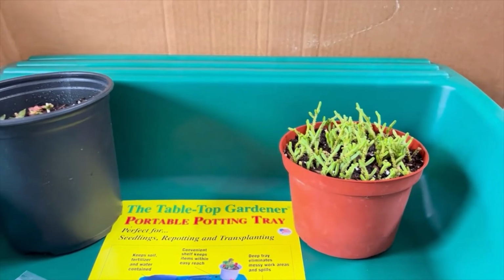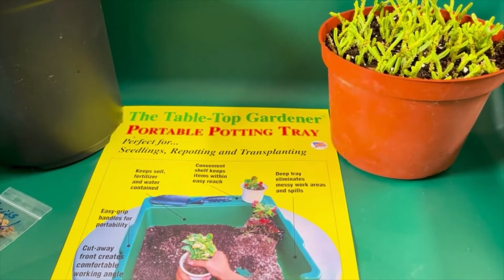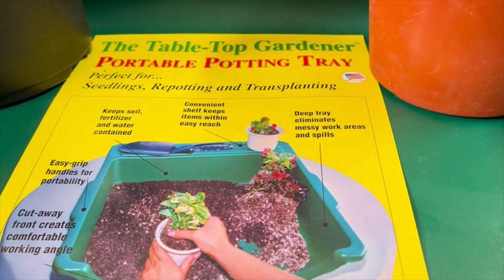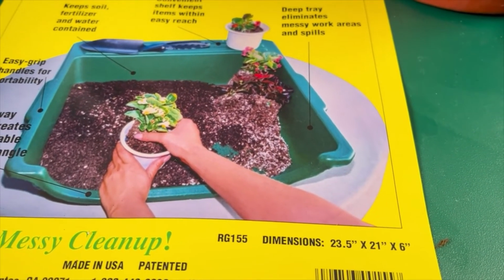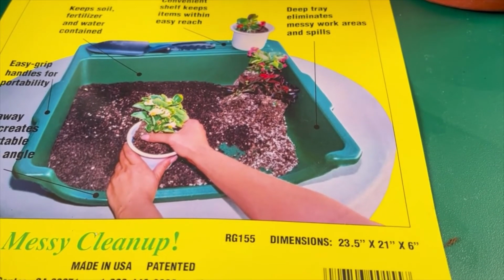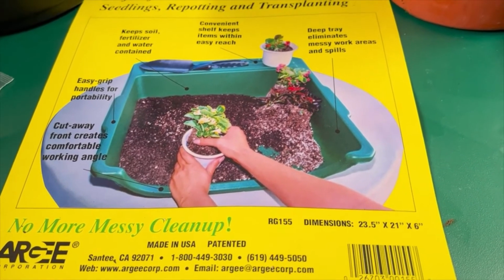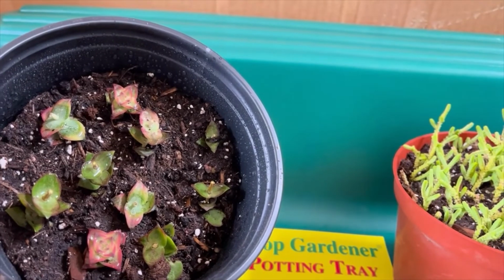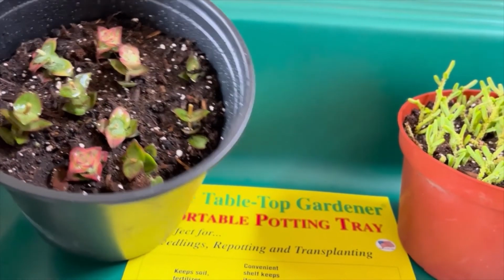GARDEN PROPAGATED PLANTS🍃 AND SEEDS🌱 AND SOME NEW GARDEN TOOLS🔦...PART #1 CHECK IT OUT🕵🏾‍♀️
NEW GARDEN TOOLS AND SOME PROPAGATED UPDATES🍃🍃

THIS IS THE LINK TO MY PREPPER GROCERY HAULING CHANNEL / VISIT ME THERE💋

THINGS THAT I MIGHT HAVE FORGOTTEN TO MENTION WHILE MAKING THIS VIDEO🤦🏾‍♀️

THANKS FOR YOUR TIME AND SUPPORT, GARDENING FANTASTICS😘😘

GARDENING FANTASTICS PLEASE SHARE IN THE COMMENTS WHAT'S HAPPENING IN YOUR GARDEN💐😘

DONT FORGET TO USE THE THUMBS UP BUTTON👍🏾👍🏾👍🏾